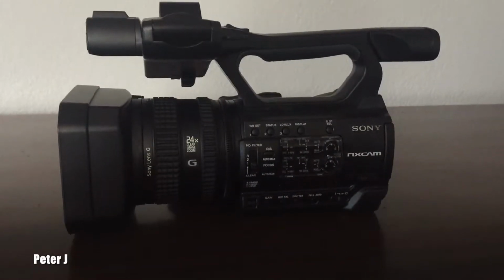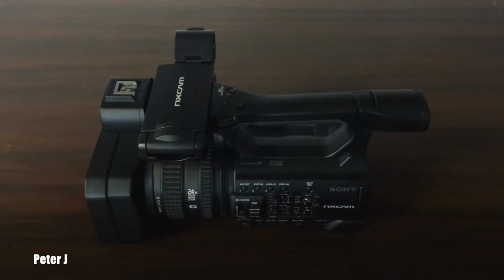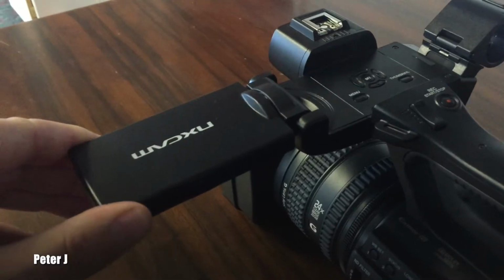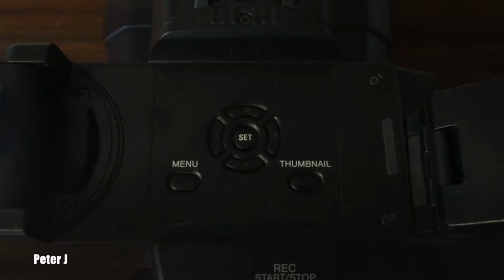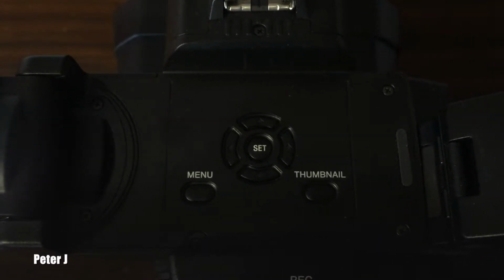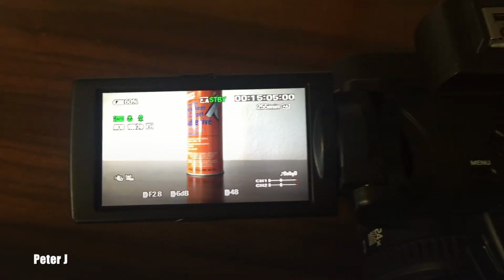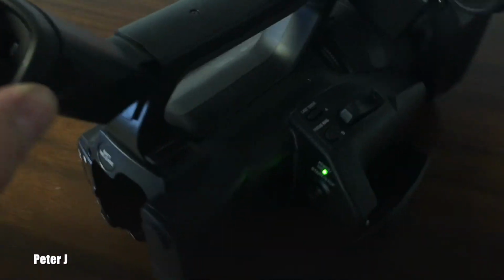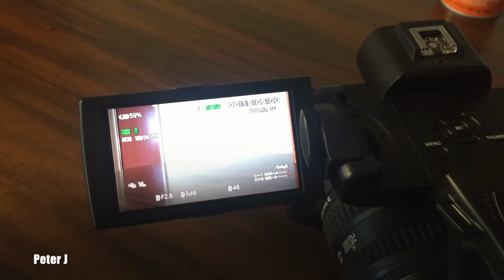SONY HXR-NX100 LCD Monitor and Viefinder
Sony HXR-NX100 Professional Camcorder